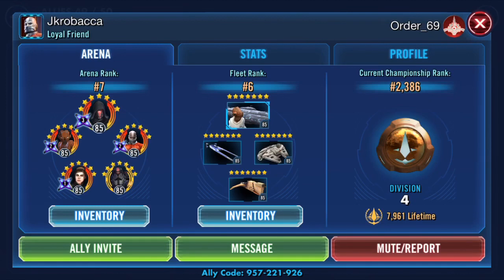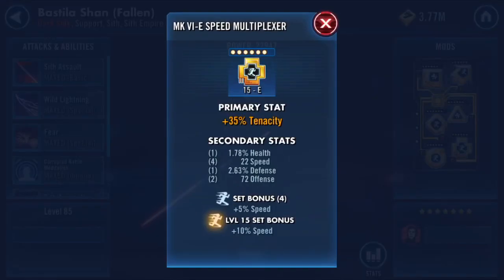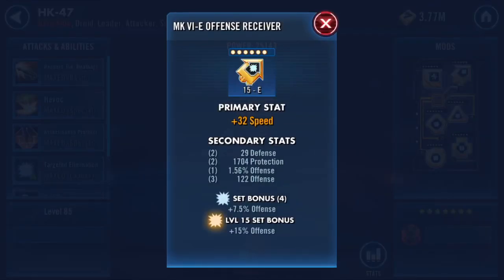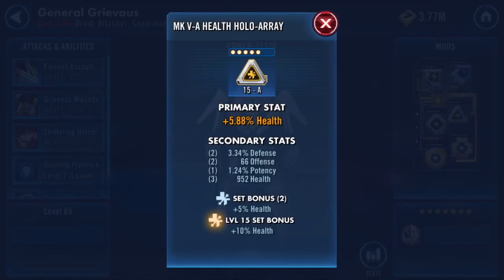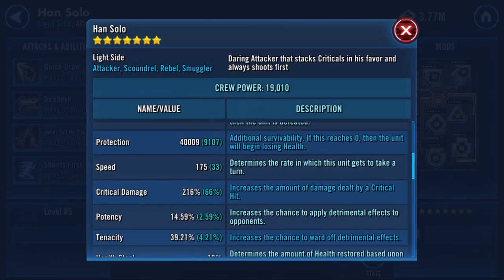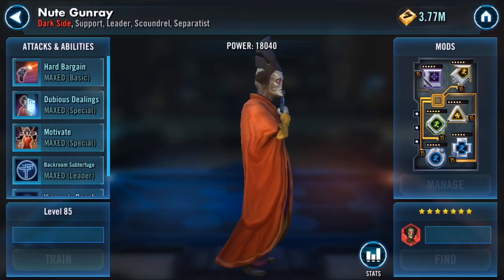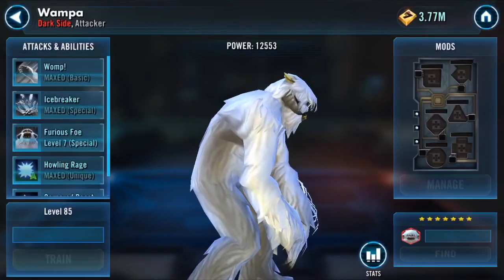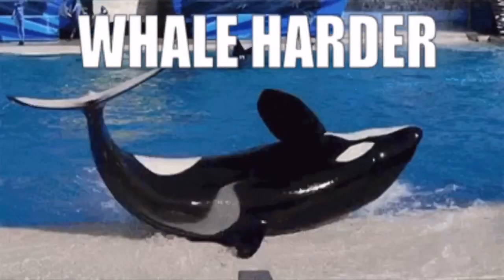Jkro Roster Review - Efficient AF